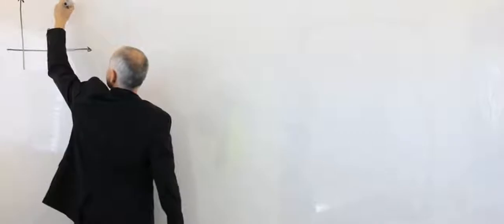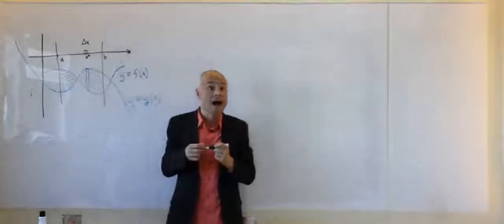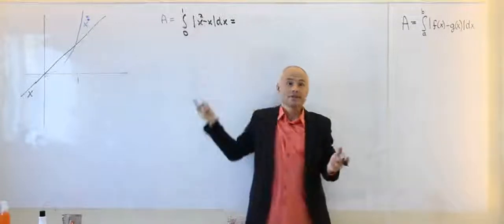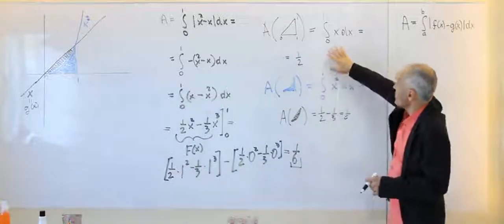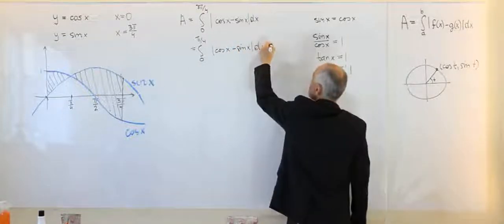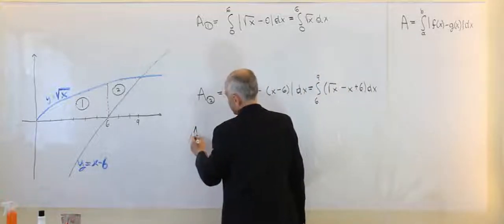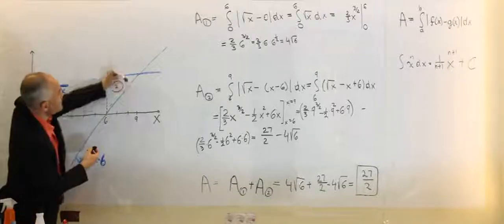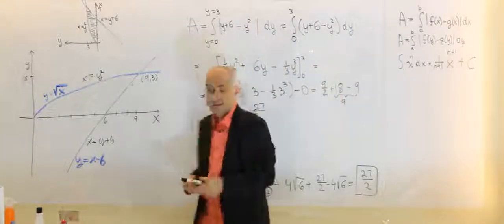Calculus I video